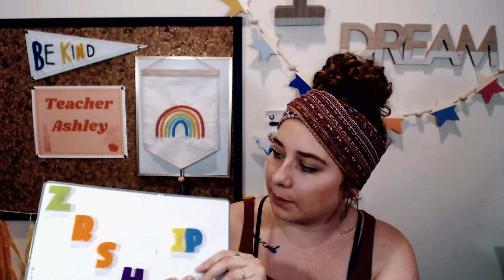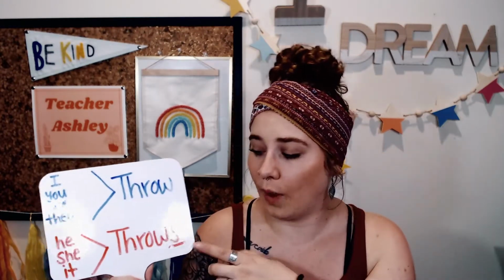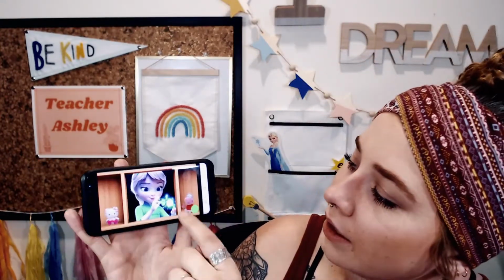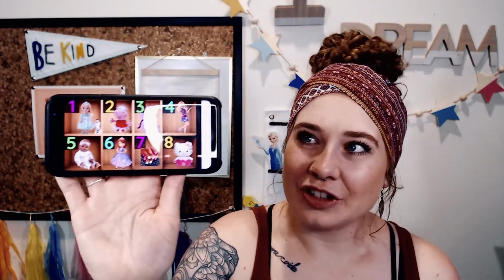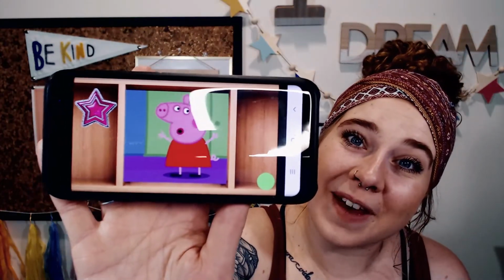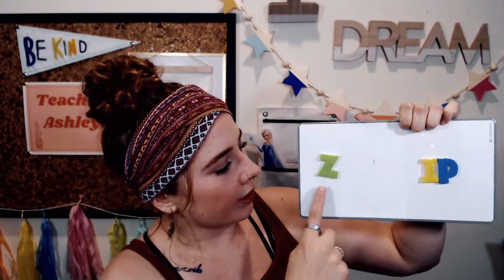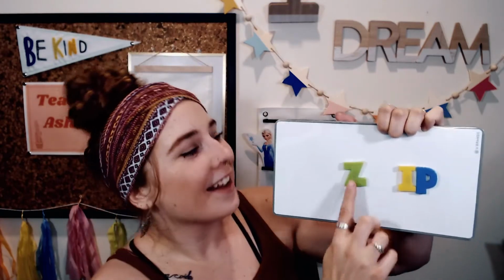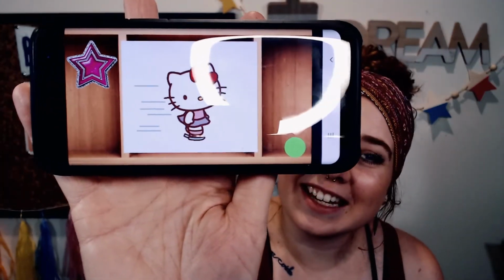VIPKid: Mock Class Interactive Level 2/3 Option A Walkthrough + Tips and Tricks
Learn step-by-step how to teach your mock class (A) for level 2/3 at VIPKid! This slide-by-slide walkthrough goes over everything you need to have BEFORE your mock class, so that you set yourself up for success, and everything you need to know going INTO your mock class. Use this video to practice, record and script out your mock class. If you have never been an ESL teacher before, all of the strategies and expectations can be a little bit overwhelming at first. Videos like this one are an awesome resource to find all the info you need in one place and to see specific examples of what exactly you will be doing as an online ESL teacher! VIPKid's mock classes are meant as a training tool for new teachers. It is not so much about passing or failing as it is preparing you for your real classes! So think of this video the same way: as a training resource. I want you to go into your job as a VIPKid teacher confident and capable. The more you have practiced implementing ESL strategies into a classroom, the more confident you will be!

 I have been a teacher at VIPKid since March of 2019 and I have been helping other teachers get hired since January of 2020! I have dedicated most of my time during this year learning the ins and outs of the 2020 VIPKid hiring process, so you can trust that the information I am bringing you is the most accurate and up-to-date info out there! I hope this video is a helpful resource to you, and I would love to hear what you thought about it in the comments!

If you are interested in adding me as your referral teacher so that I can give you one-on-one help,  free resources and coach you on how to pass your demo/mock, hit me up in the comments or send me an email! You can also check out my Instagram and Facebook pages for more free content and teacher tips! I hope this video was helpful to you guys!

Use Payoneer to receive your payments at Palfish and learn how to earn a free $25:

Other Easy Ways to Earn Money:
- Start getting money back for shopping that you already do anyways! Earn a free $10 when you sign up with my link:

Ashley Mapoles
ESL Teacher/Hiring Coach for VIPKid and Palfish